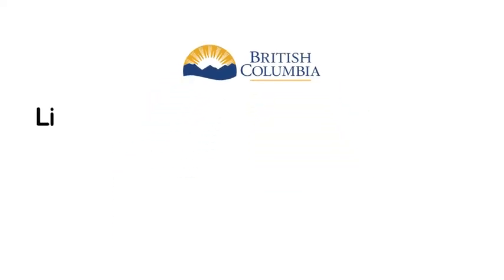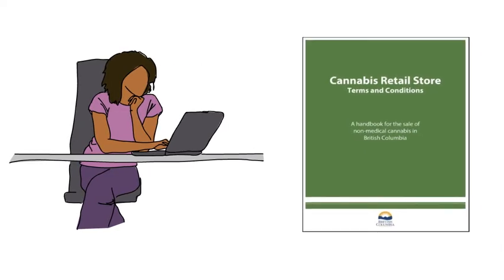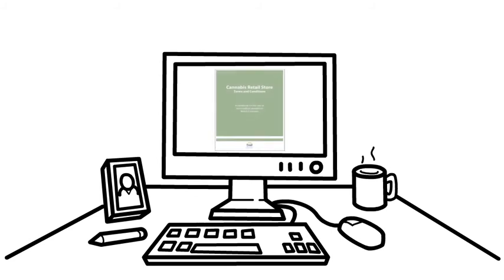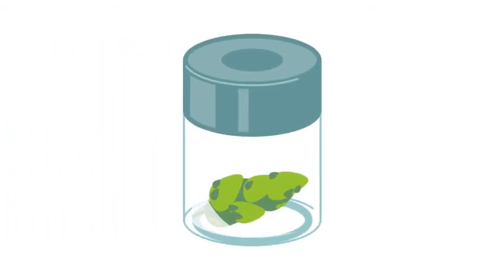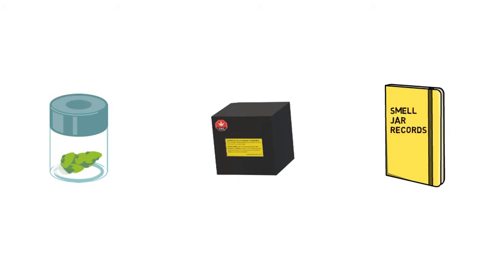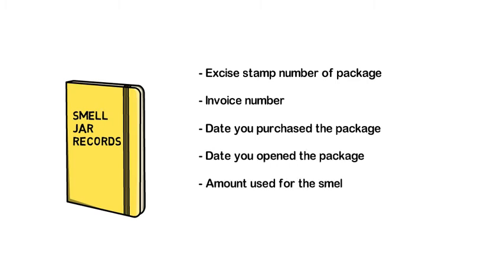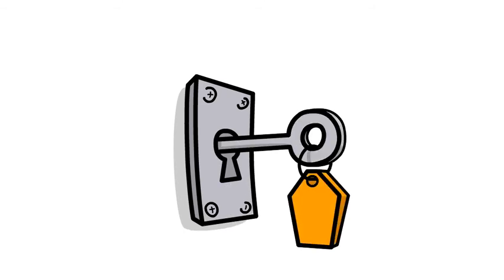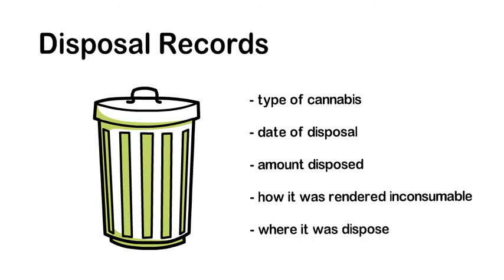Cannabis Retail Store - Cannabis Record Keeping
Learn about cannabis record keeping requirements in non-medical Cannabis Retail Stores (CRS).